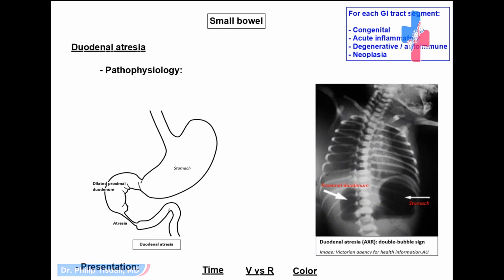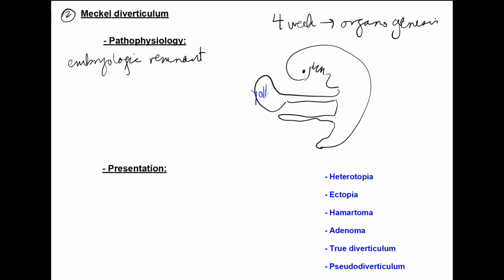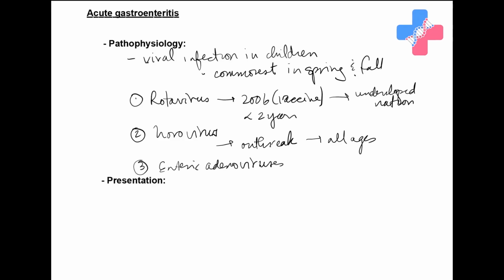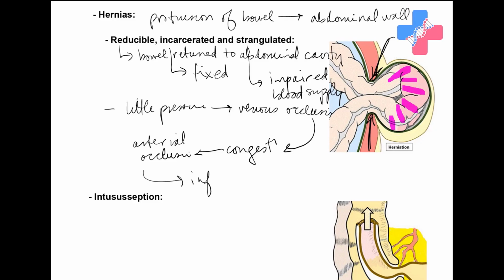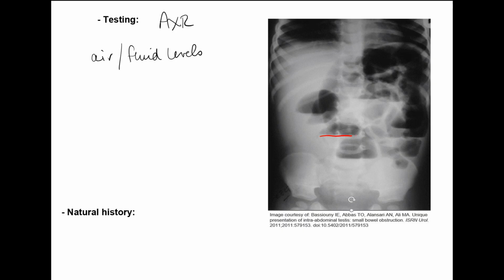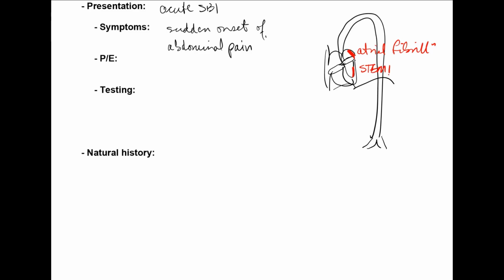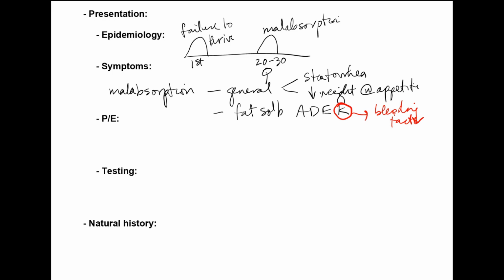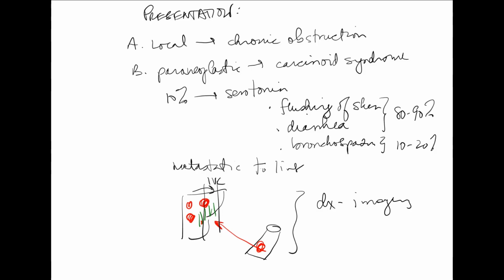GI Tract Small Bowel 1080p